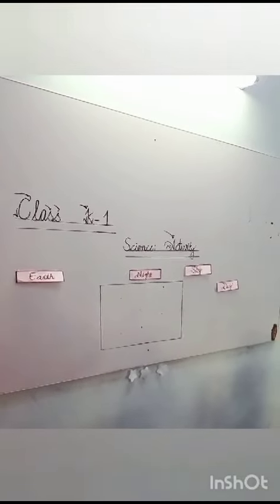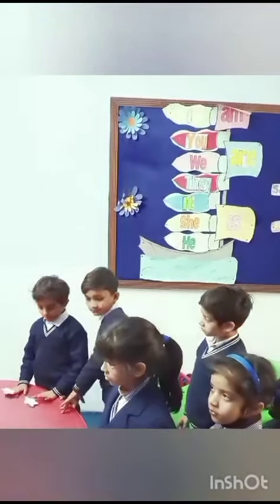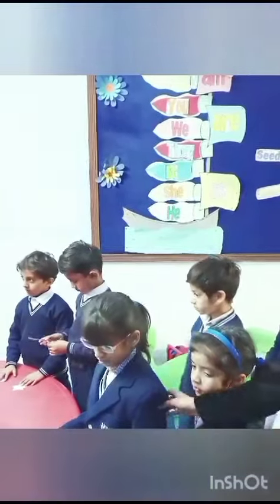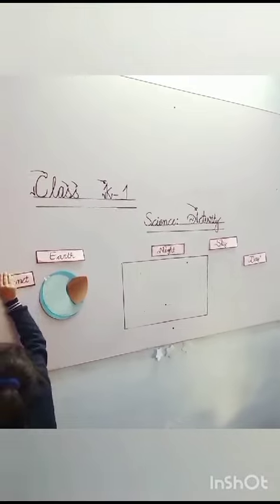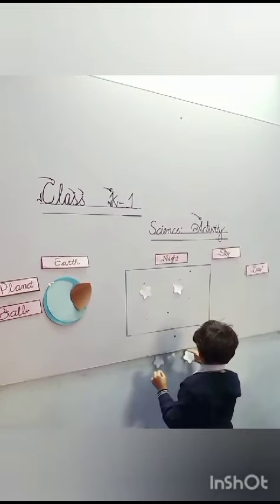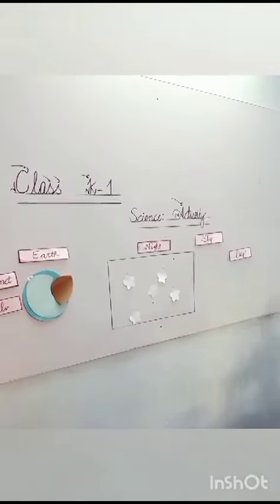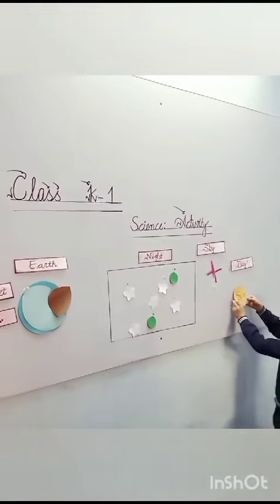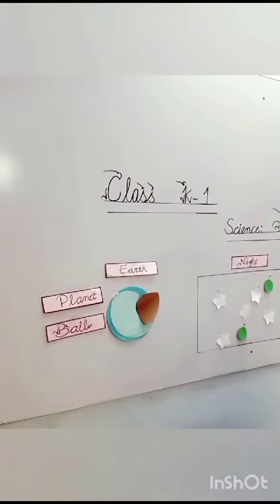Science Activity Class 1 Kids Campus Session 2023 2024